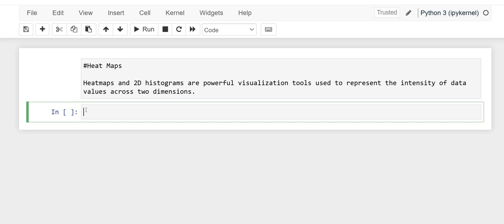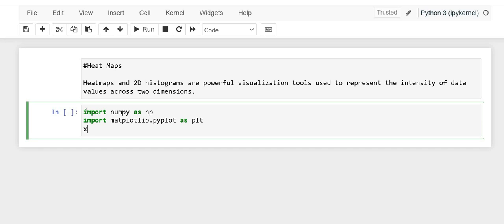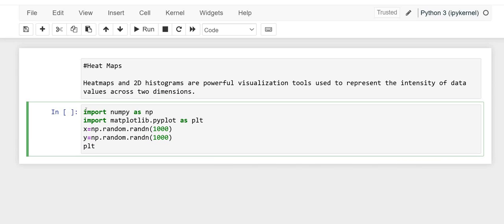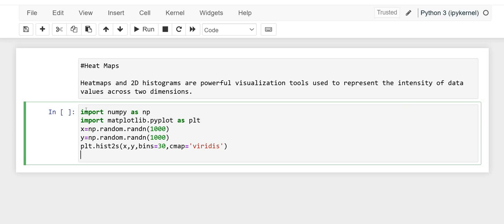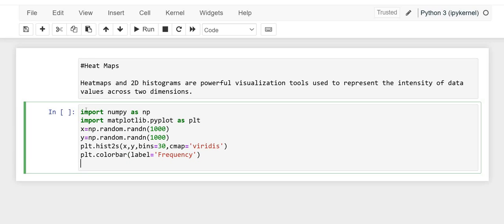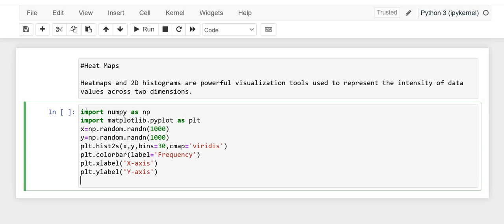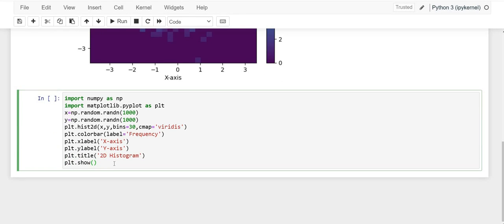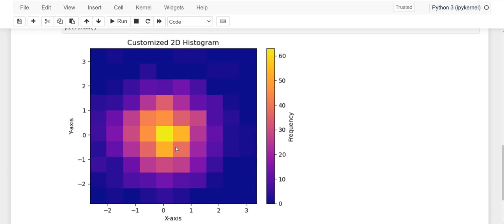Advance plot type (Heat maps)